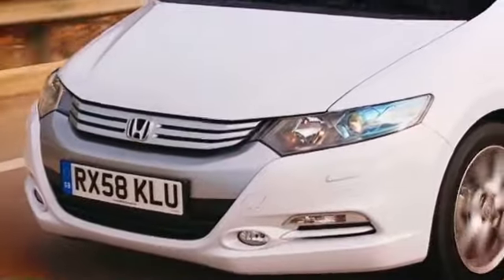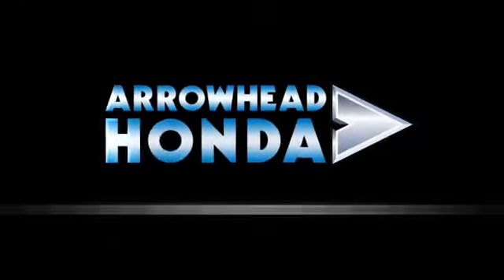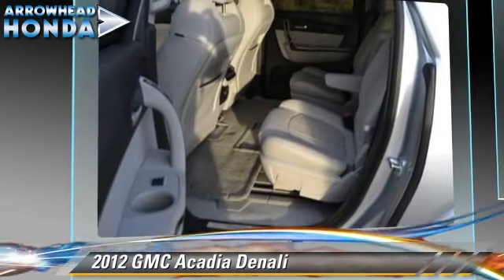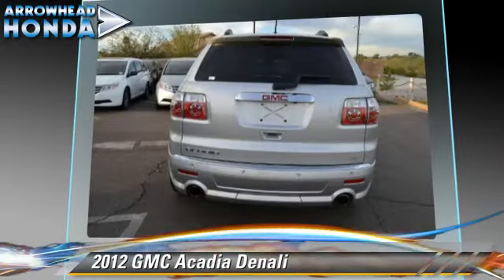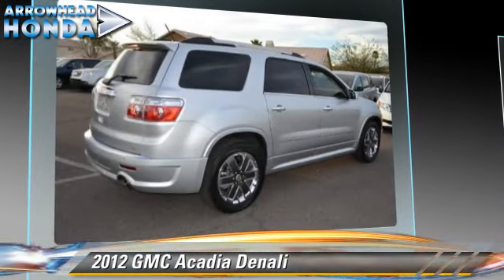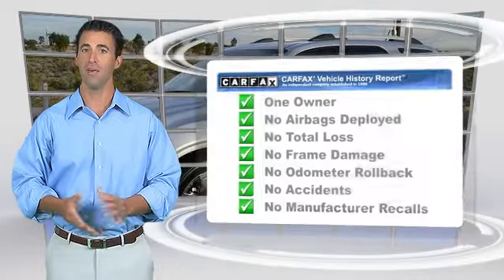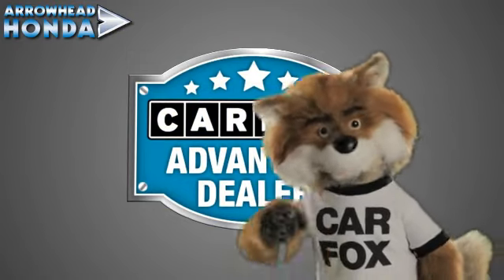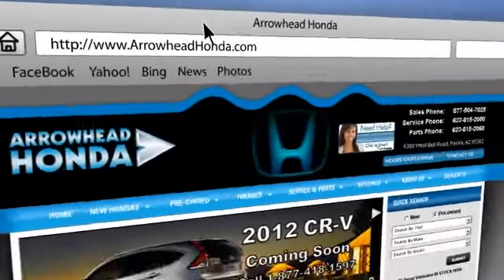Arrowhead Honda, Peoria AZ 85382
Arrowhead Honda

[DFIN:2:2684362:I:648ECBE3:c298967ede6dbead2c9cc669f5532b0d]